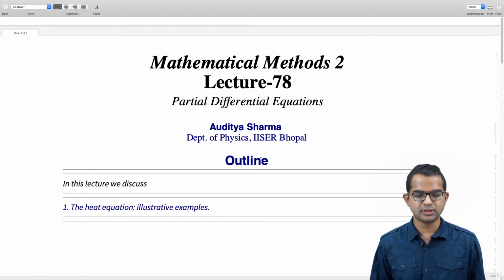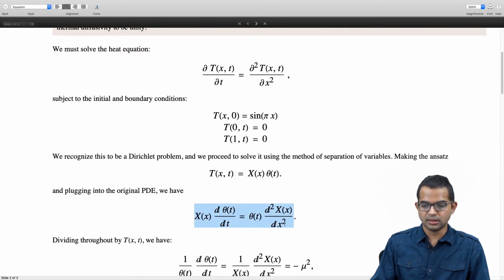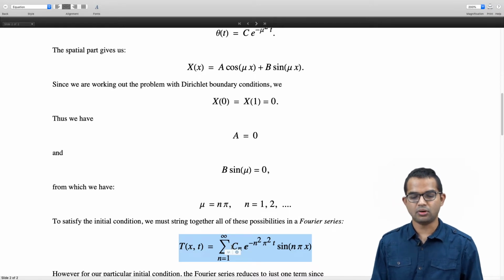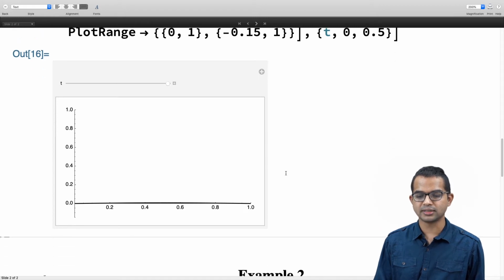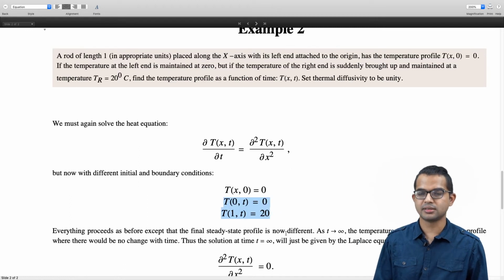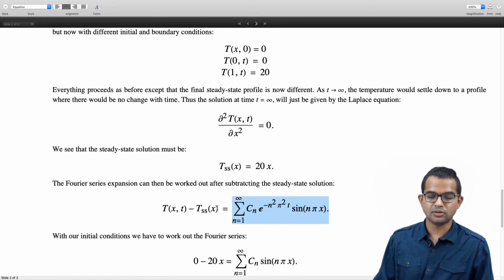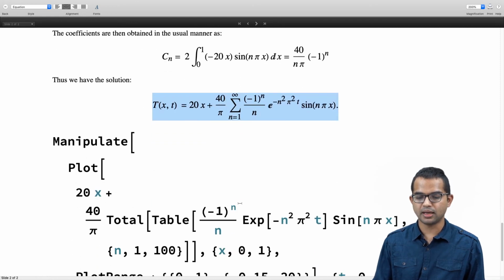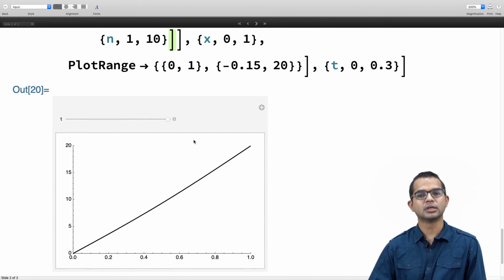mod08lec78 - The Heat equation: illustrative examples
The Heat equation: examples